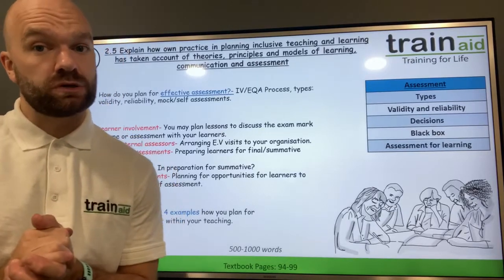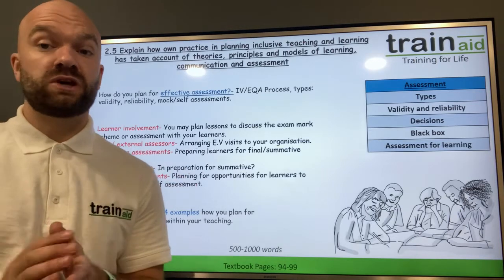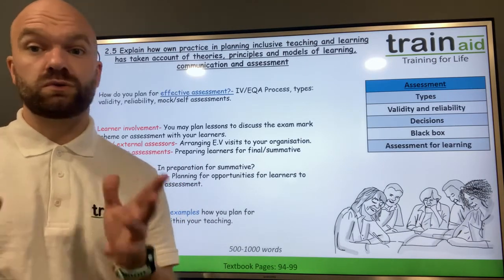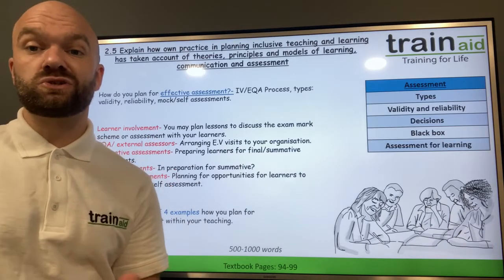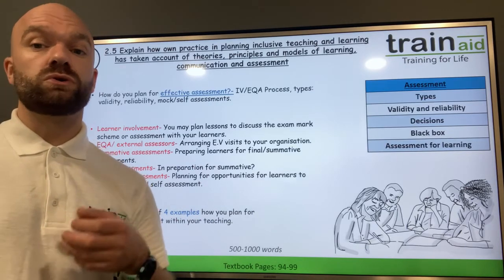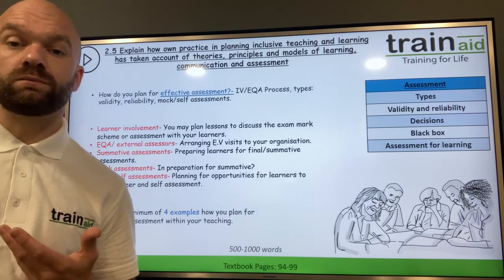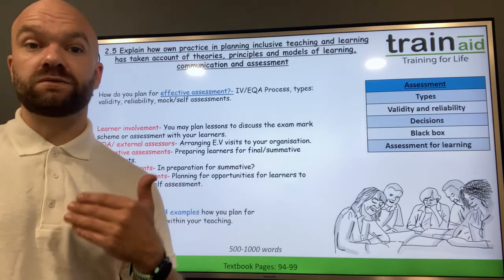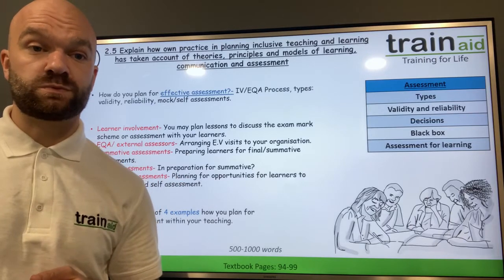7 2 5 Planning for assessment